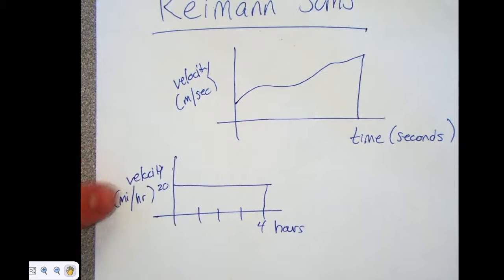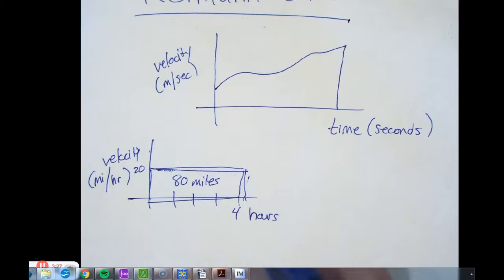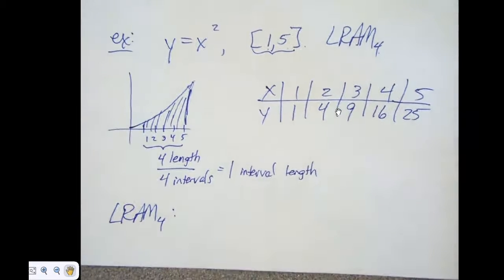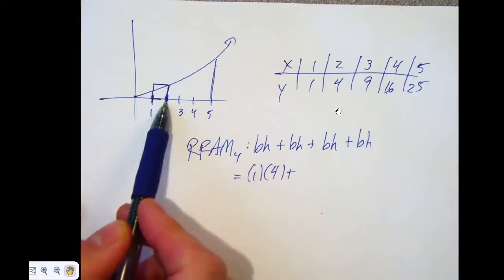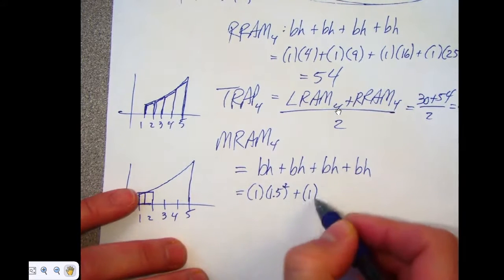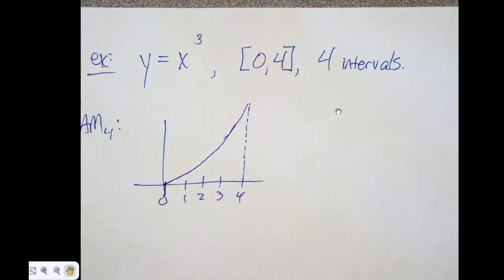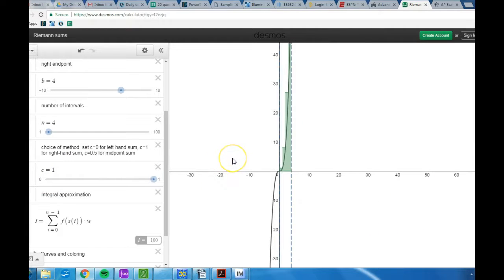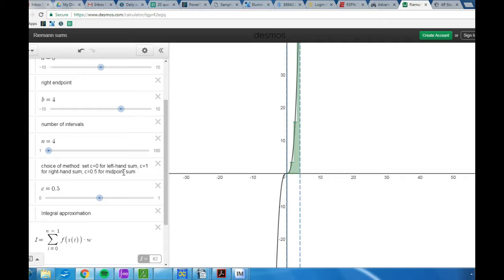CALC Reimann Sums